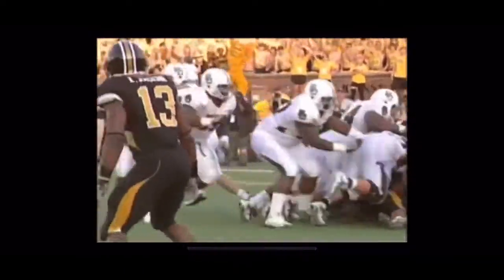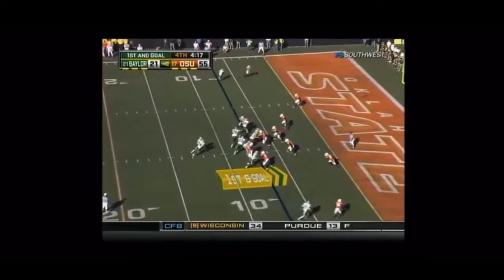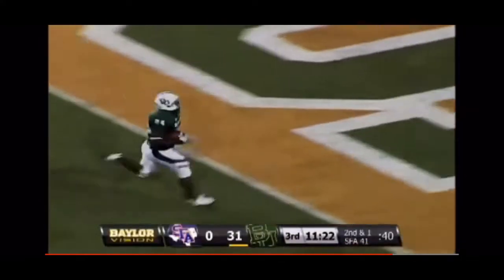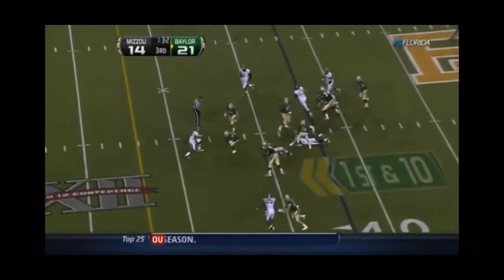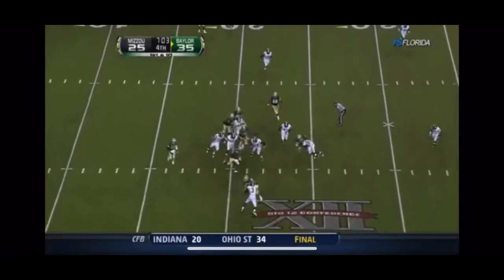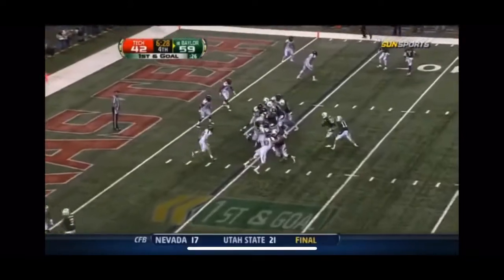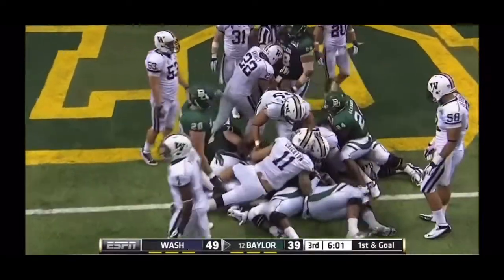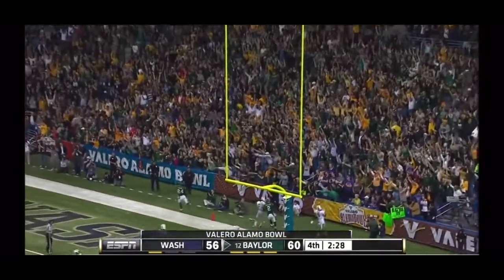Terrance Ganaway Touchdowns